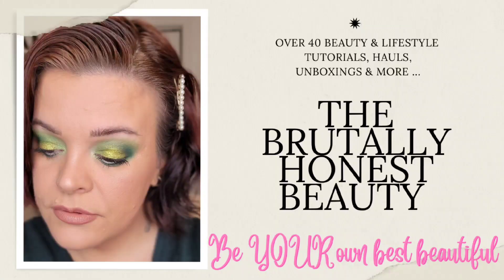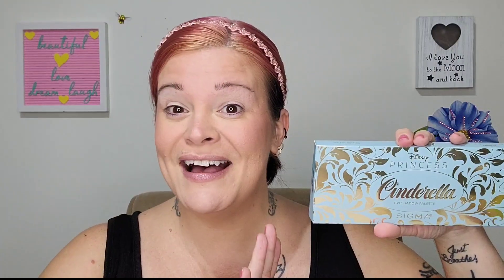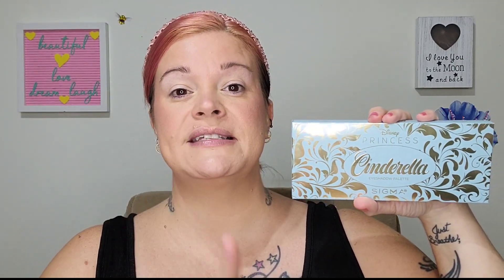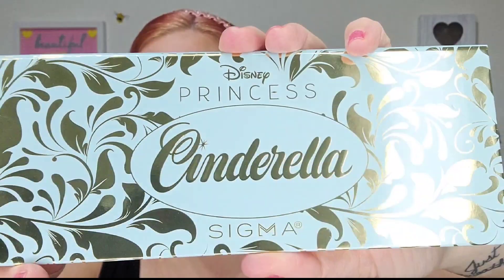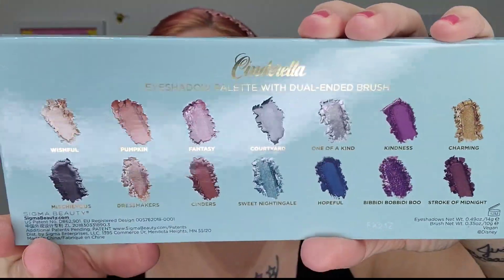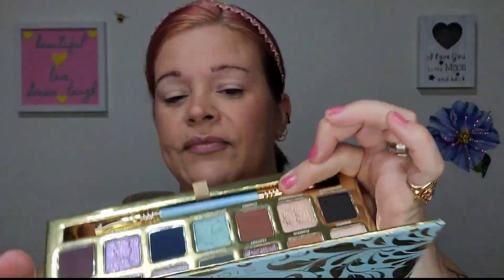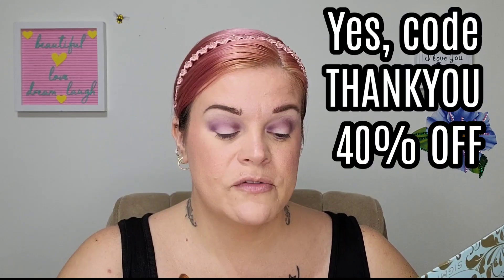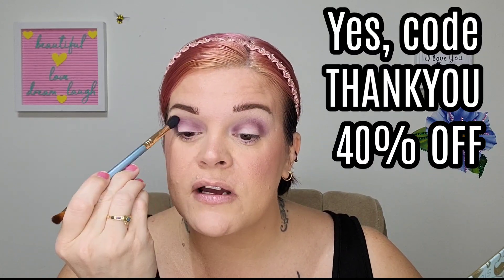SIGMA CINDERELLA PALETTE || THROWBACK THURSDAY || BEGINNER FRIENDLY TUTORIAL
✨️Sigma Cinderella Palette is no longer available 😢
I did see some via Mercari. I am sorry I was unaware of this at the time of filming beauties✨️

-REBEL ROUGE LABS
-GOURMANDE GIRLS
-NOMAD COSMETICS
-JOUER
-JD GLOW
-EMPRESS ME
- KLARITY KOSMETICS
- DAVID ARCHY
(RIRI20) **

📫PR/FRIEND MAIL
      28348